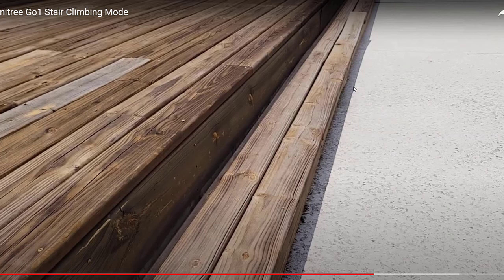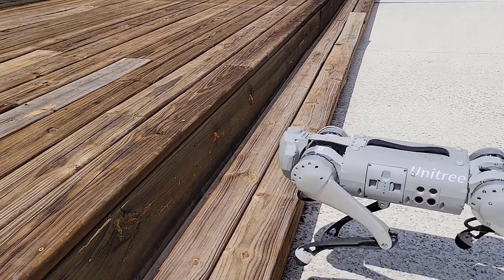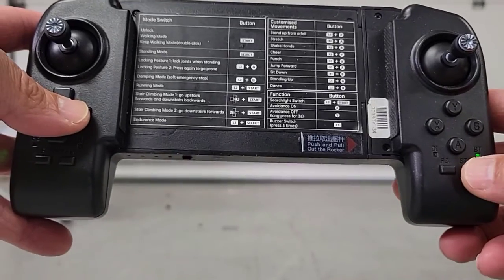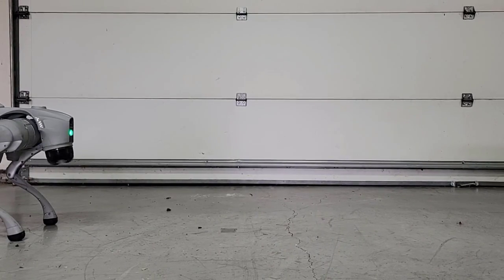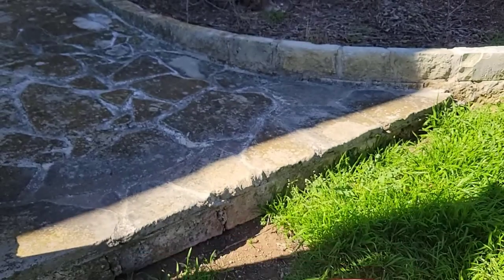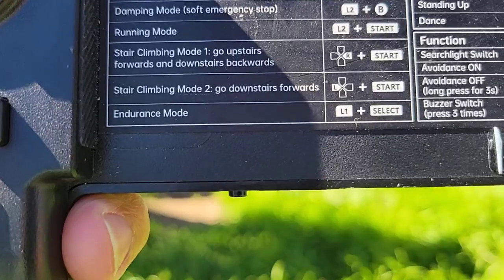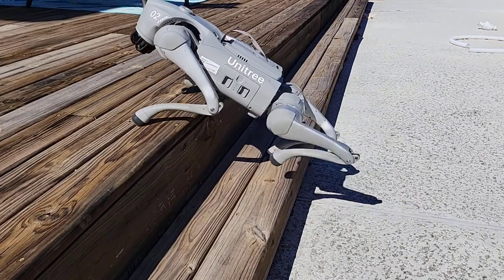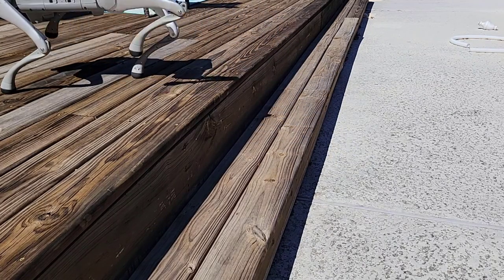Unitree Go2 Stair Climbing Mode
We have been evaluating Unitree Go2 from a hardware/software development perspective and will be sharing everything we learn on our YouTube channel. This is an introductory analysis of stair climbing mode compared to our tests with Unitree Go1. To learn more about Go2 feel free to check out the DroneBlocks site: